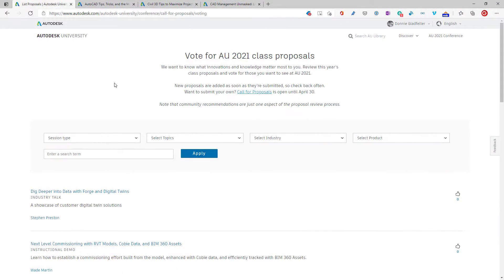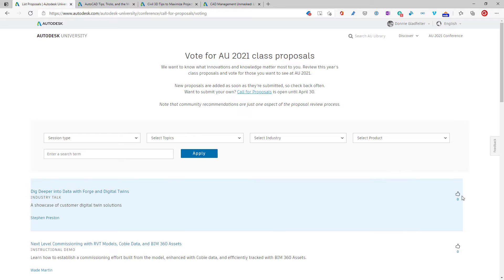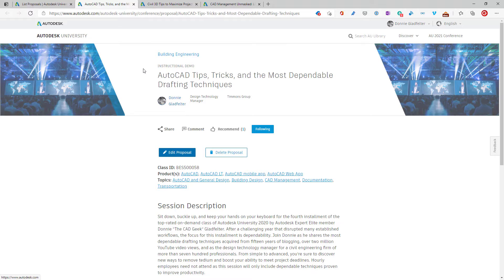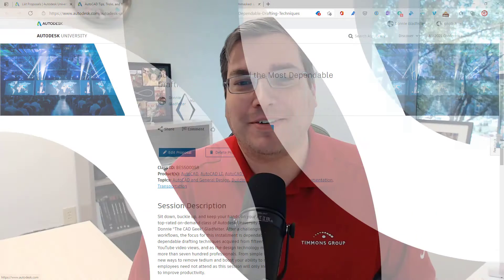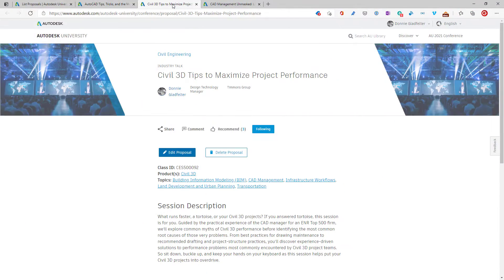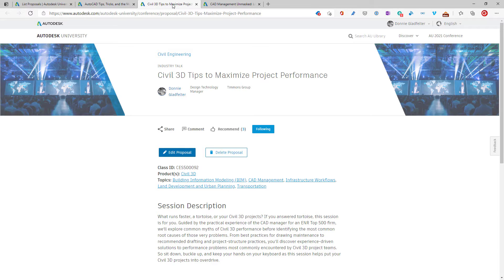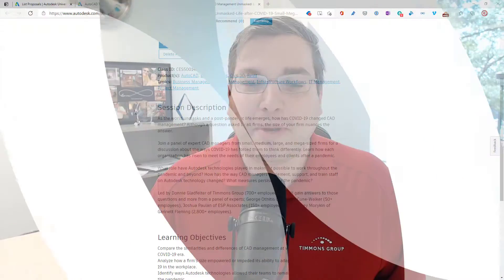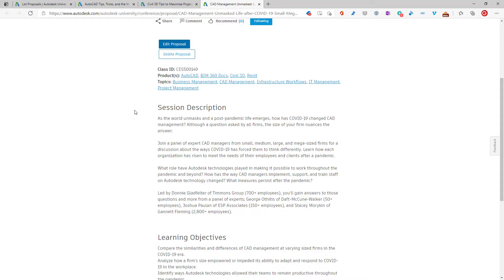Autodesk University 2021 Community Voting Now Open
Help shape Autodesk University 2021 by voting for your favorite class proposals now thru May 12, 2021.

- CAD Management Unmasked: Life after COVID-19 at Small to Mega-Sized Firms